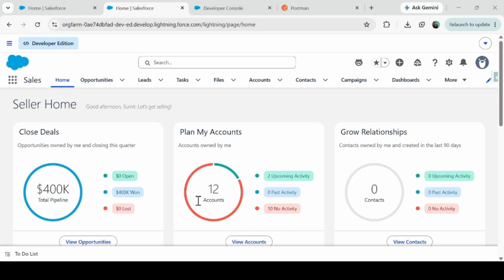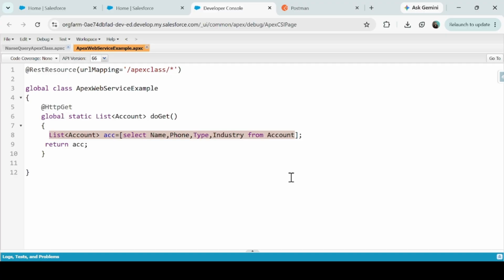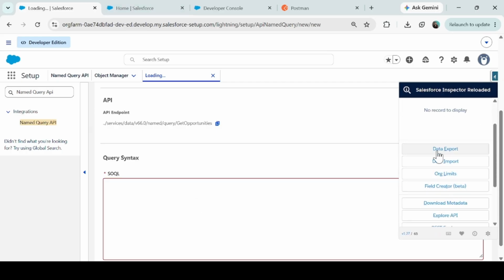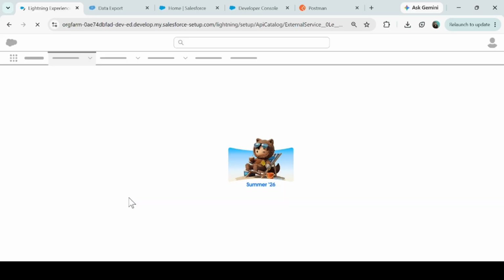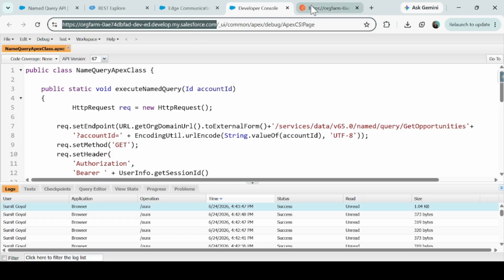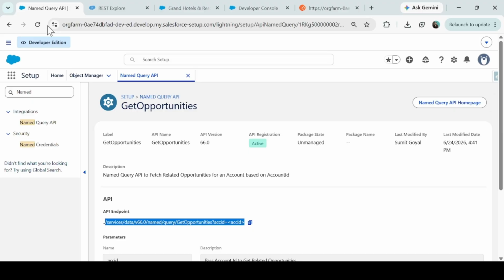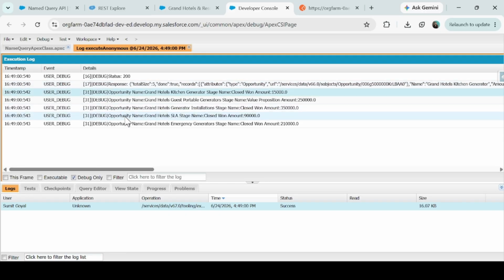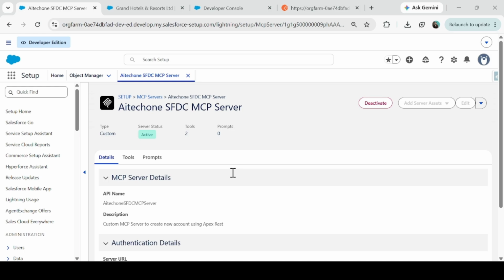Create & Use Named Query API with MCP Server in Salesforce | Complete Tutorial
Learn how to create and use Salesforce Named Query API and integrate it with MCP Server, Agentforce, Apex, and AI Agents. In this step-by-step tutorial, you'll learn how to create Named Queries, expose Salesforce data as APIs, invoke them from Apex, and connect them with MCP-based AI applications.

Topics Covered:

What is Named Query API?
Create Named Query in Salesforce
Test Named Query API
Invoke Named Query from Apex
MCP Server Integration
Agentforce Use Cases

🔧 Alongside training, we provide:

Interview Preparation
Remote Support
Job Assistance
🔍 Explore Our Videos to: